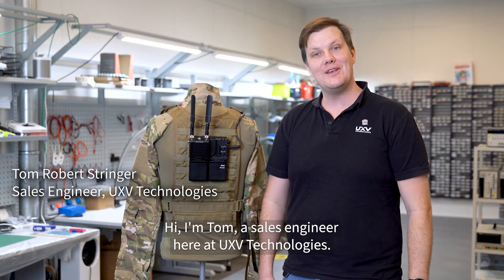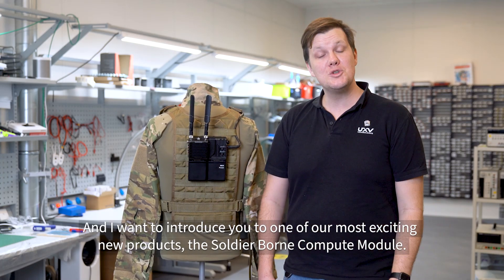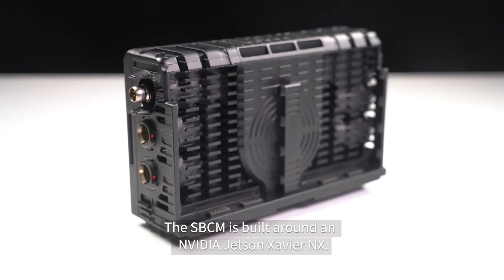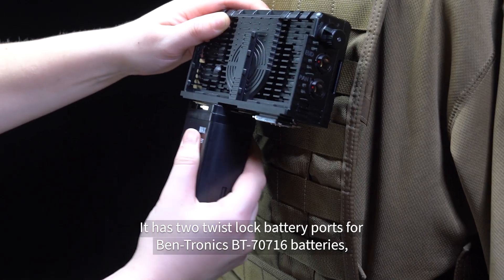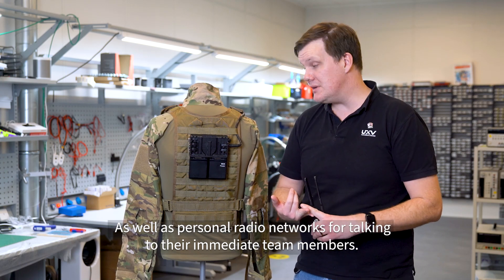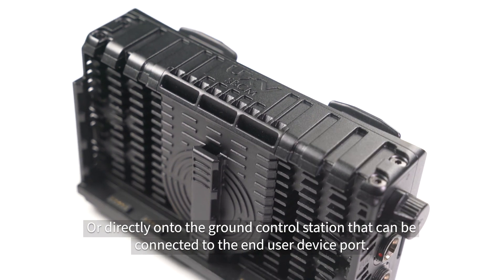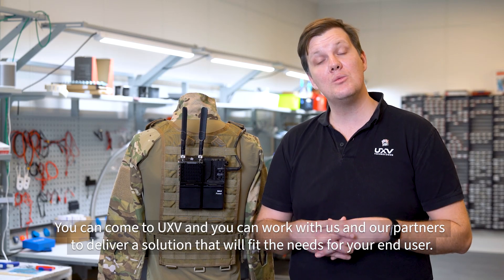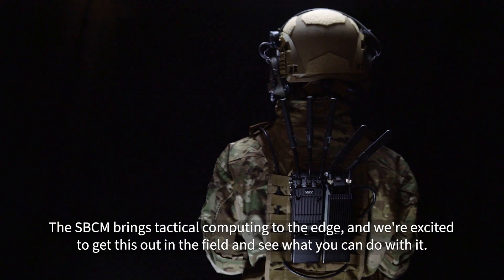The New Tactical Edge: The Soldier Borne Compute Module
Also known as the SBCM, the Soldier Borne Compute Module is UXV Technologies' dynamic data and power management hub. Guided by our magnificent sales engineer Tom, you get to get a closer look at the SBCM and all its possibilities.

With the SBCM (Soldier Borne Compute Module) we provide a next level Nett Warrior hub for both man carrying and vehicle mounting. The SBCM combines both computing power and the ability to power multiple EUD’s. This unit has a compute module built in, Nett Warrior hub and the possibility of adding two extra twists on batteries directly on the module. SBCM is based on open architecture software for developer programming.